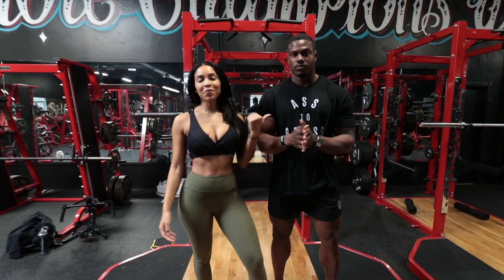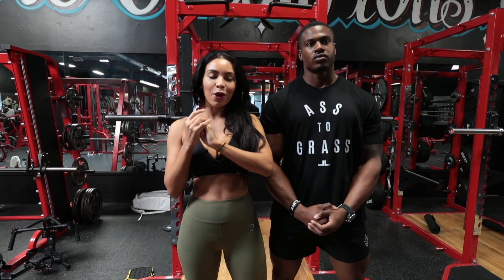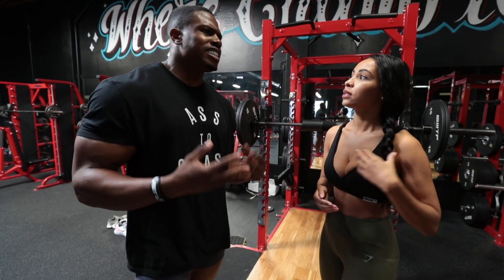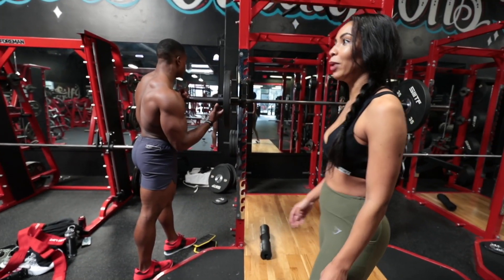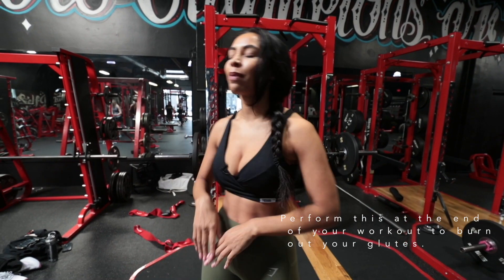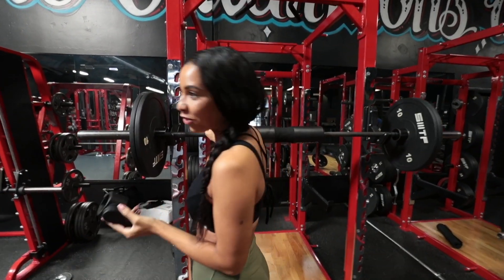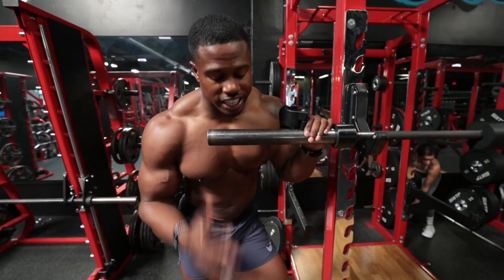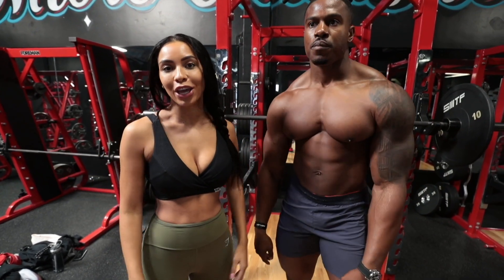THE BEST SQUATS TO SHAPE YOUR LEGS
ABOUT ME:

Hey guys!! I'm Chanel, a lifestyle blogger based in LA. Here you will find workout routines, makeup tutorials, travel vlogs, style videos and a whole lot more!! My main passion in life is health and beauty, so you will find plenty of tips and tricks on here to help you lead a healthier & happier lifestyle!

Love & light always, Chanel xxx